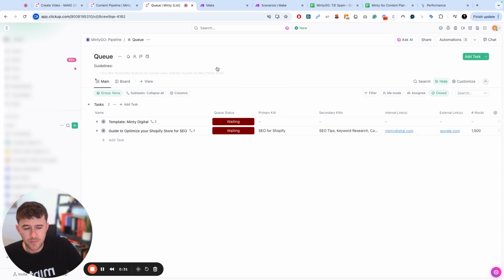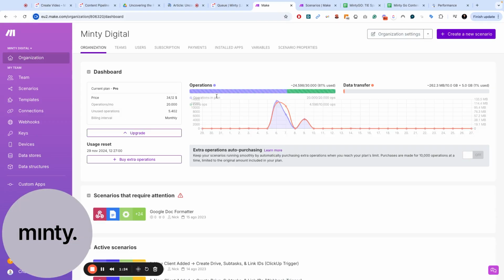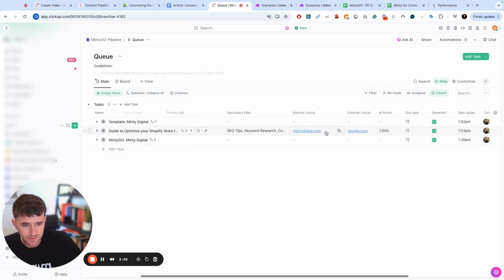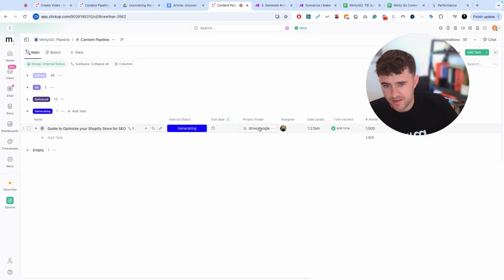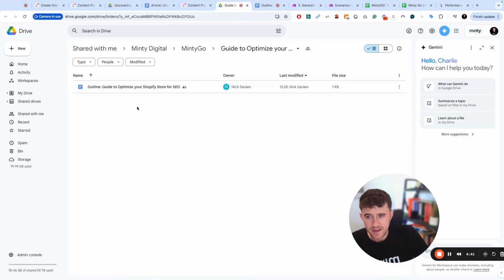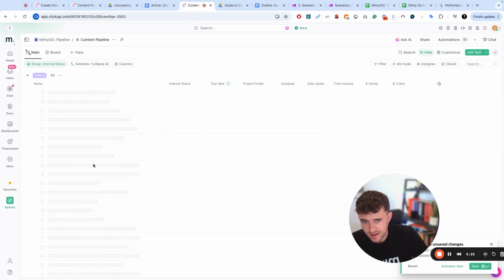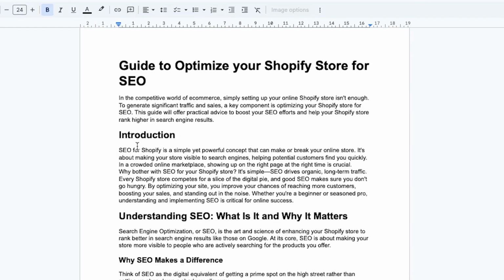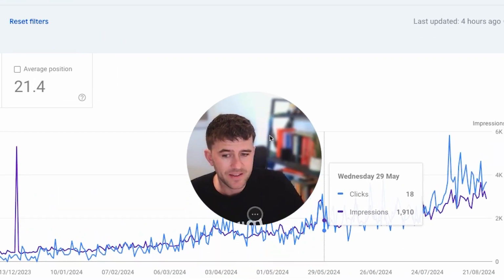Creating SEO optimised content at scale using AI and Automations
In this video, I will show you how we use AI and automation tools at Minty to create SEO-optimised content at scale without losing the human touch.

This process perfectly blends human input and AI to maintain quality output in content creation and allows us to scale our traffic safely and sustainably.

Leave your comments below, and if you want to find out more about how we use AI SEO strategies like this to grow our websites, you can sign up to our academy through the following link: